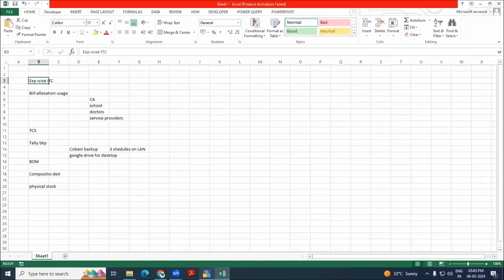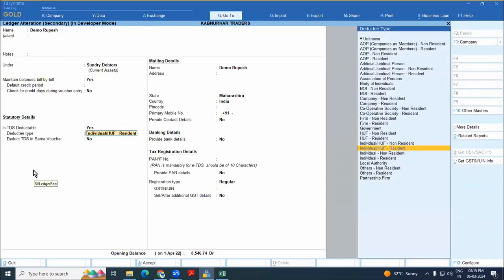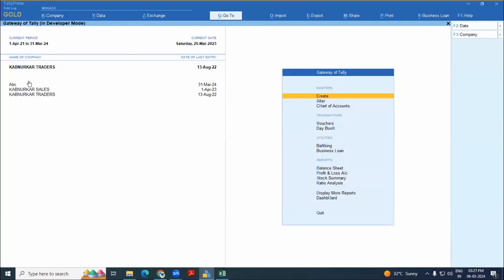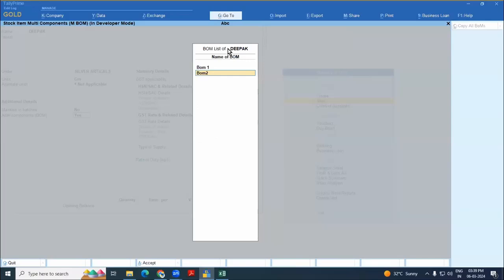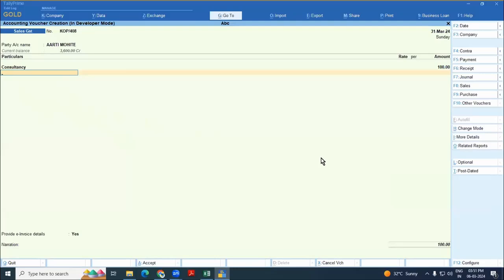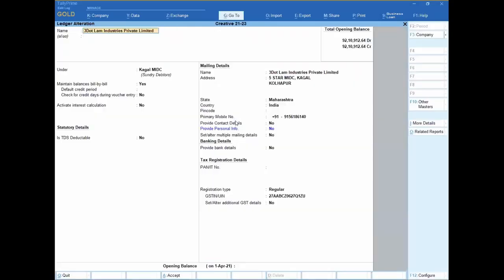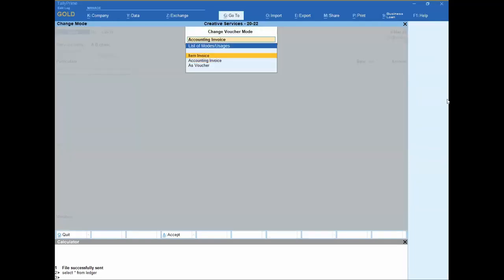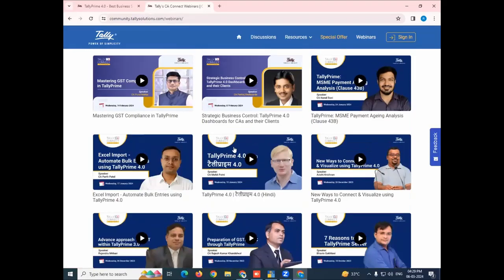Year-End TallyPrime tricks for CAs | Rajendra Mithari | Tally CA Connect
In this session, join industry expert Rajendra Mithari as he delves into advanced accounting techniques for CAs. Learn how to leverage expense head-wise ITC Reports, bill allocations, and more to enhance your strategies and prepare efficiently for year-end with TallyPrime tricks.